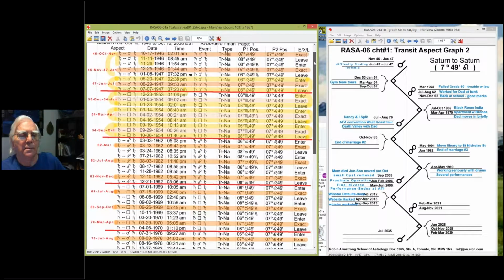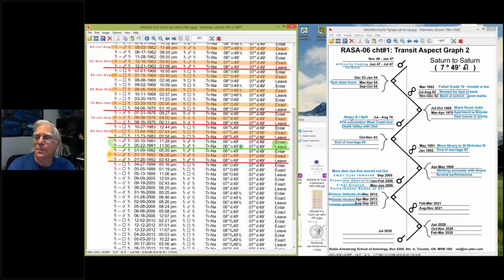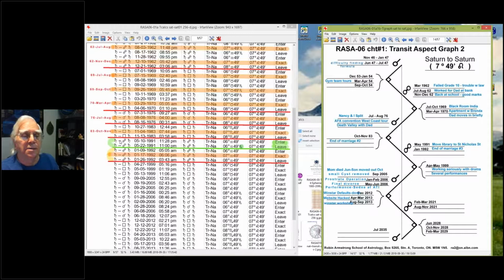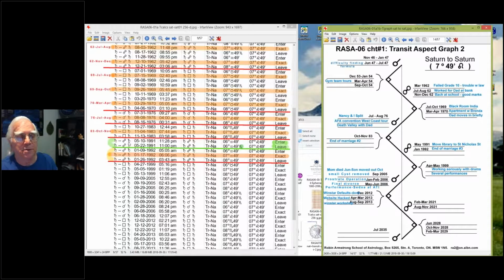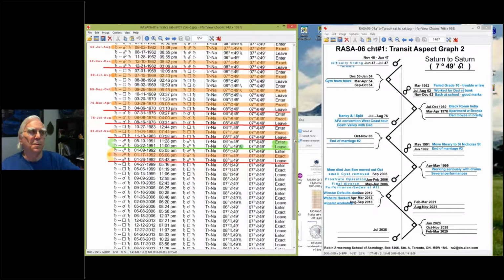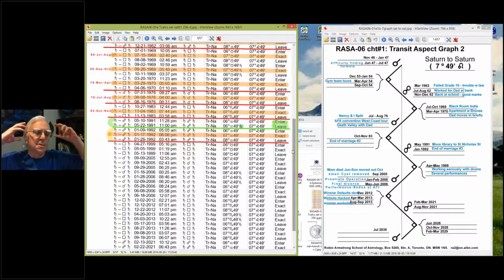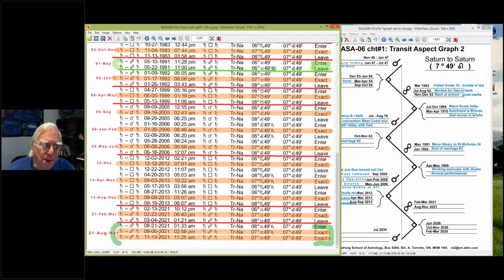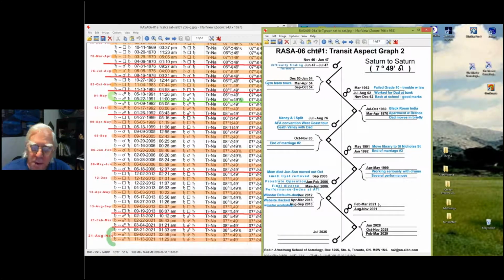RASA06 02 Transit Calculations Part 5 of 8